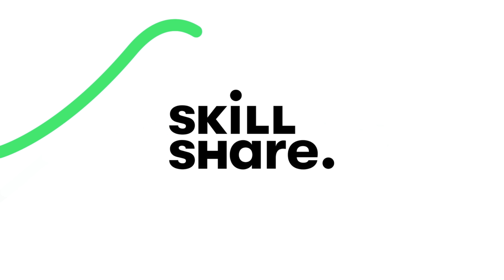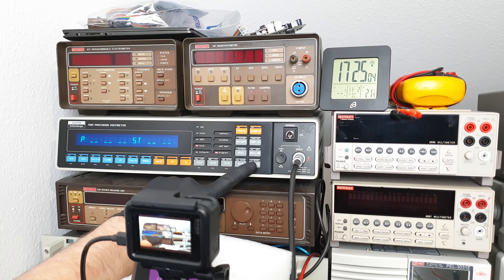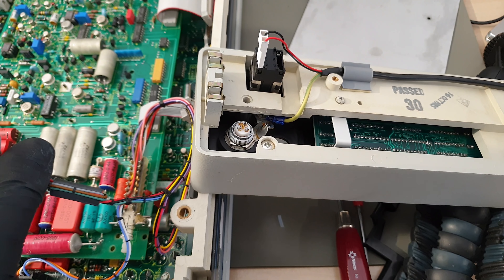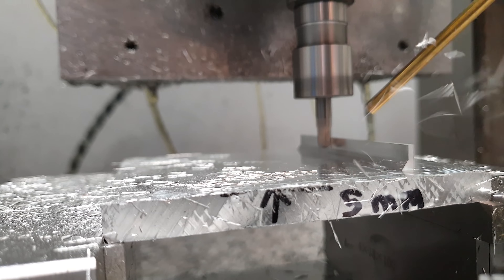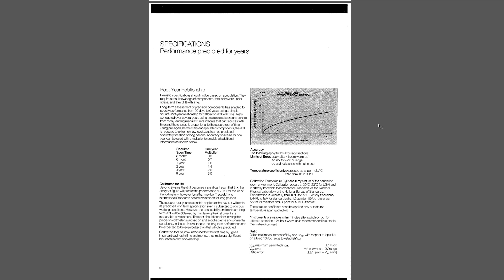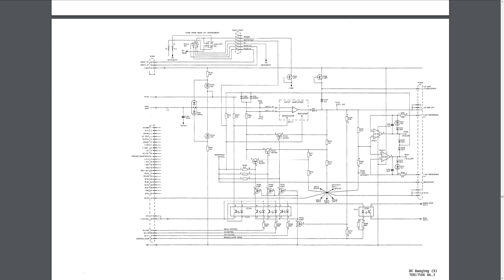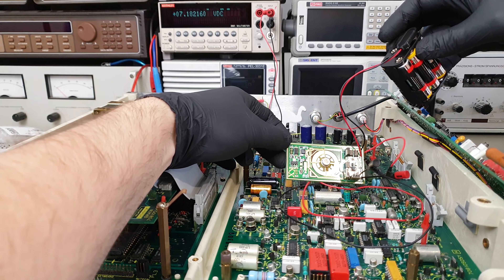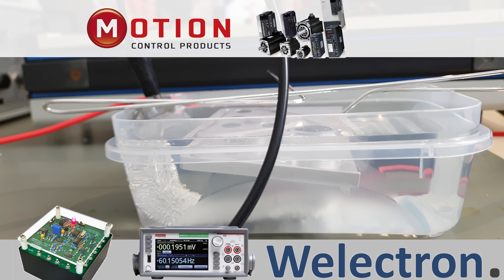Solartron 7081 - Mods & More for 8.5 Digit Voltmeter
(used in this vid: 6mm 4in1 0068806A 20k RPM 700mm/min feed)

In this video we are taking a closer look at a special precision voltmeter that was so far ahead of its time that it is still a powerful tool today. I am taking a few measurements of an LTZ1000A voltage reference to turn them into statistics. Then I am taking apart the Solartron Schlumberger 7081 bench top voltmeter to find opportunities for improvement. I am CNC machining a new front panel segment to fit Pomona 3770 low thermal EMF binding posts. Finally I am installing an ultra-precision LTZ1000A voltage reference, but the new components have to settle down before we can see any results.